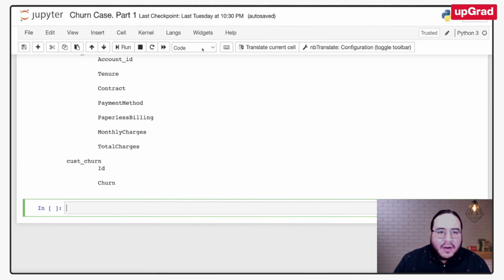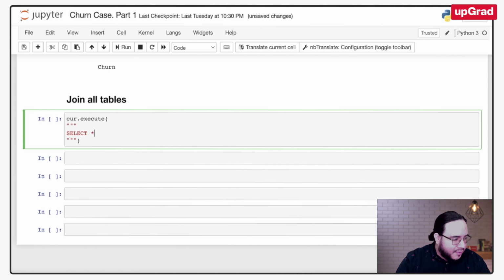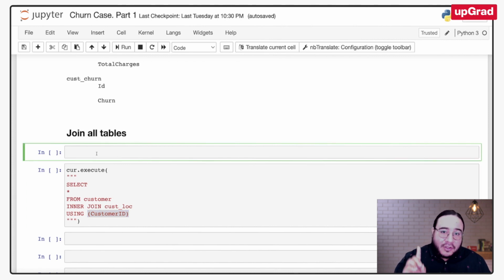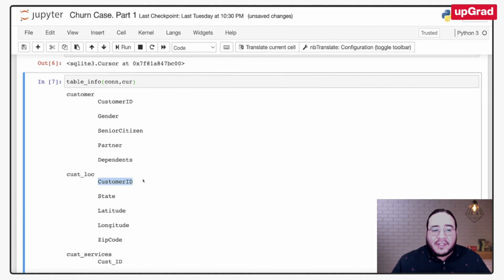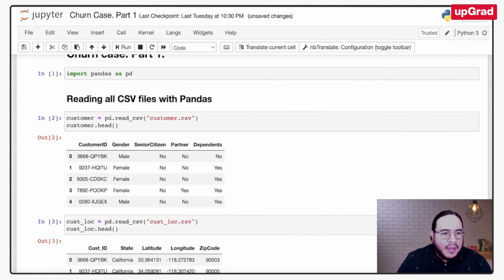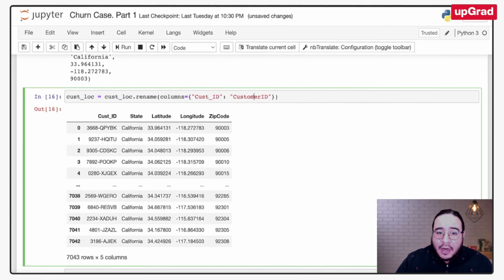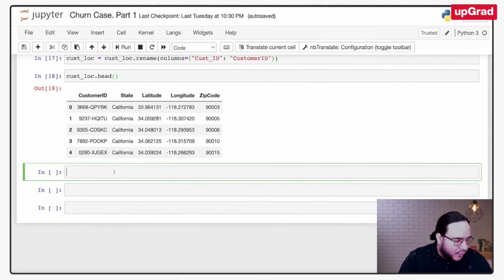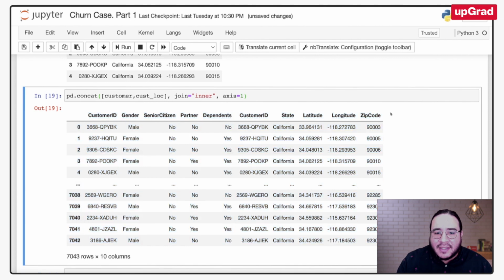UOA MSDS B01 1 7 3 V01